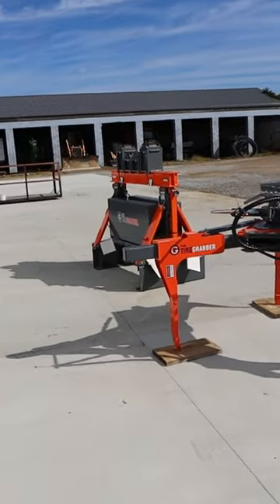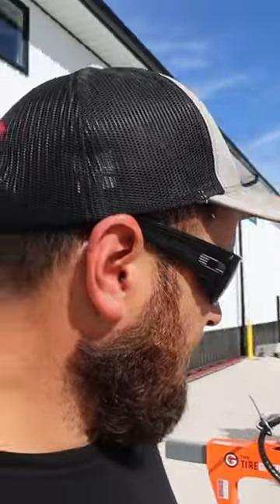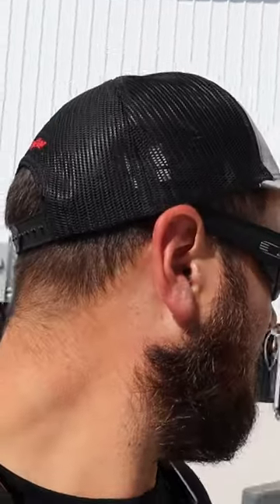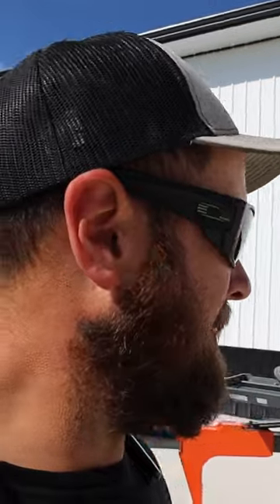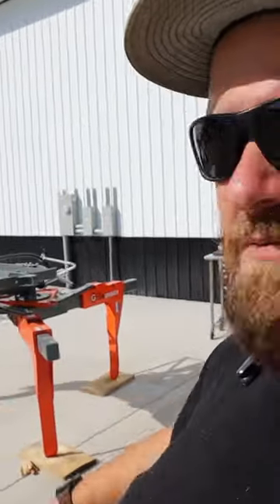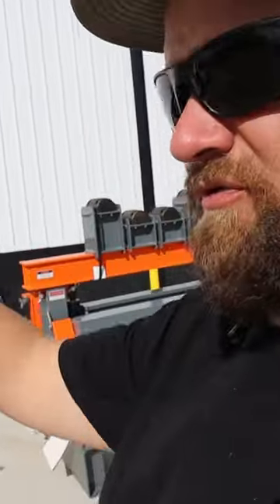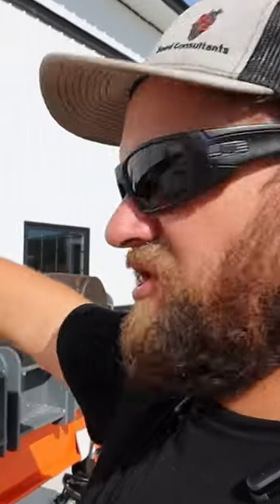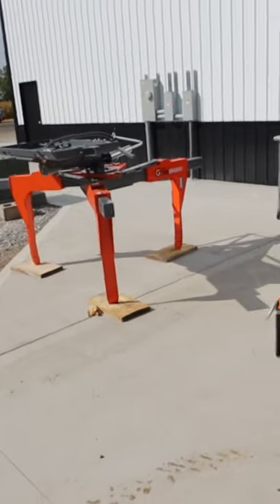We have the TIRE GRABBER